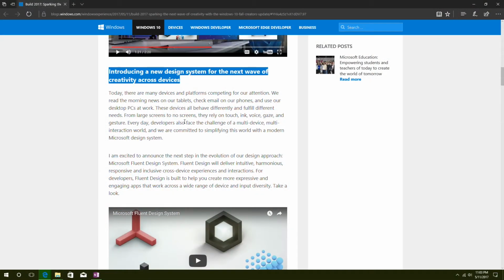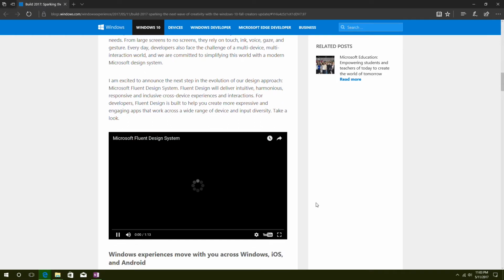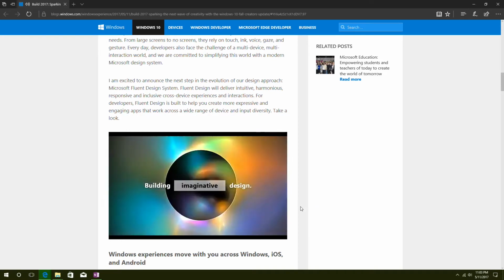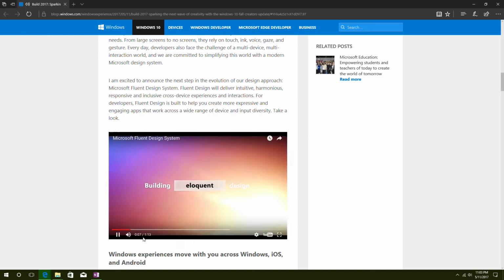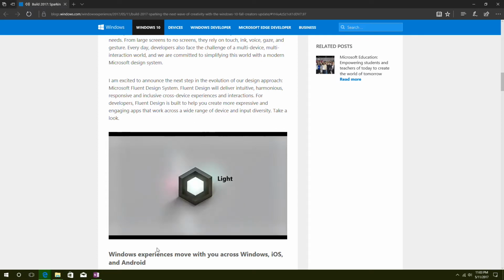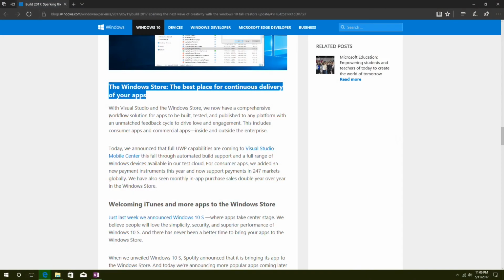Microsoft Announced Fall Creators Update, Time to get ready for Fall.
At MSBuild Microsoft Announced the Fall Creators Update. This build conference has some interesting bits on what we can expect coming this Fall.